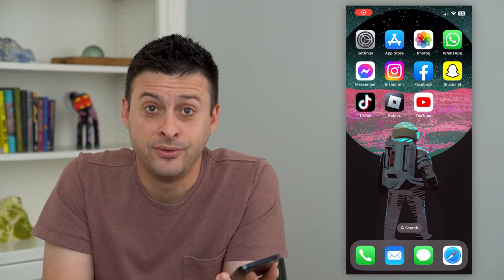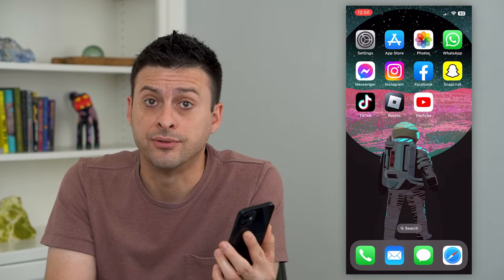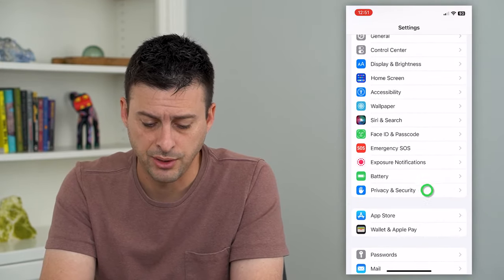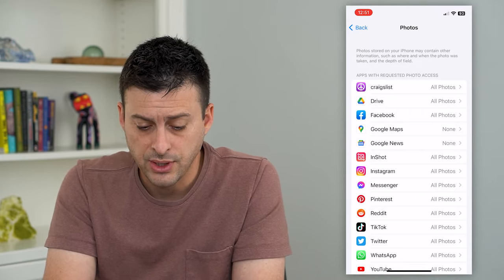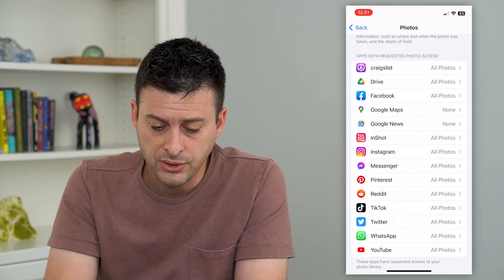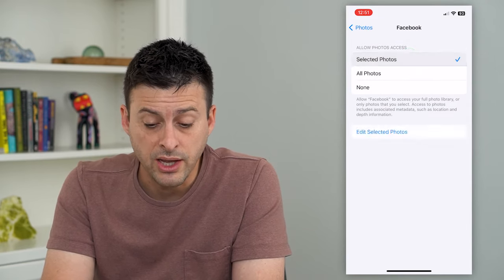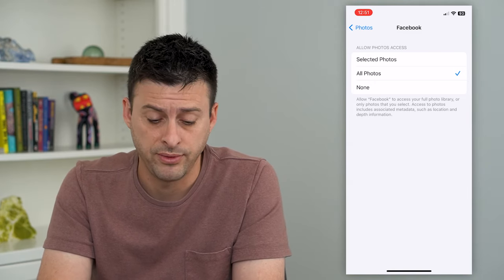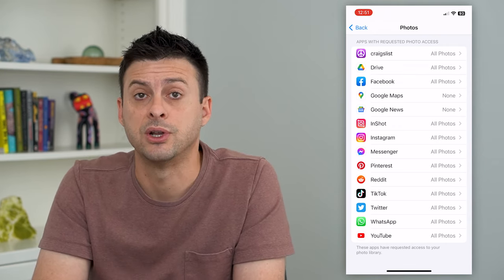How To Allow Access To Photos On iPhone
Let's turn on photos access to various apps on your iPhone if you need to upload photos or videos from your camera roll gallery.